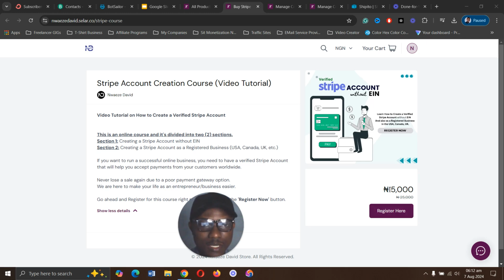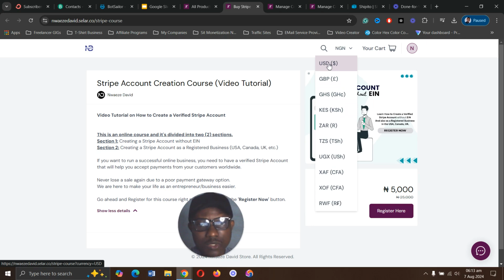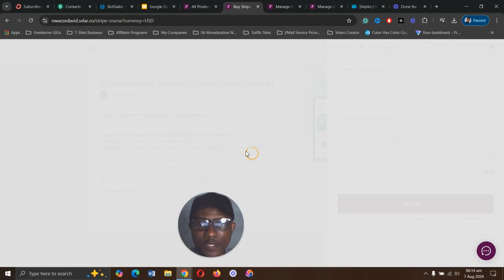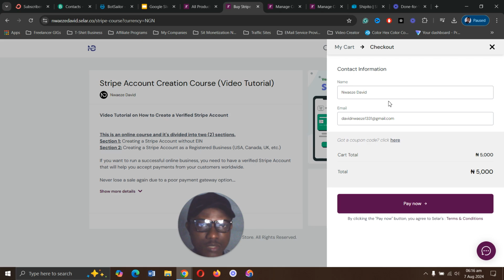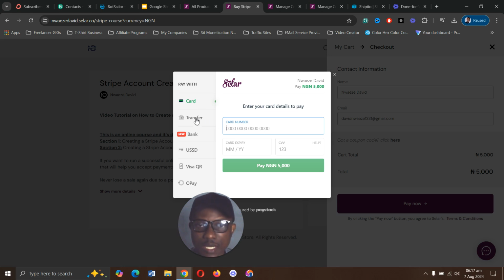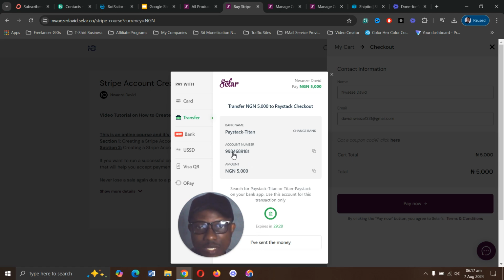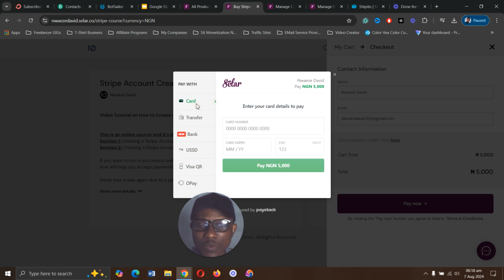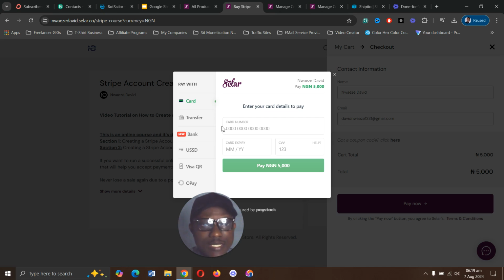How to Register for the Stripe Account Creation Course | Nwaeze David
This is a simple guide on how to place an order for the verified stripe account creation course.
This online course is in two sections,
- How to create a verified Stripe Account without EIN.
- How to create a verified Stripe Account as a Registered Business in the USA with EIN.

You will learn how to do both of them in this training course.